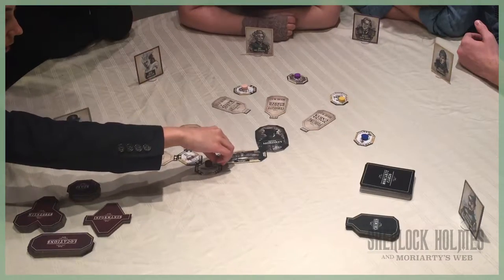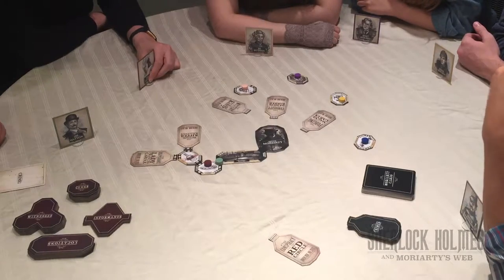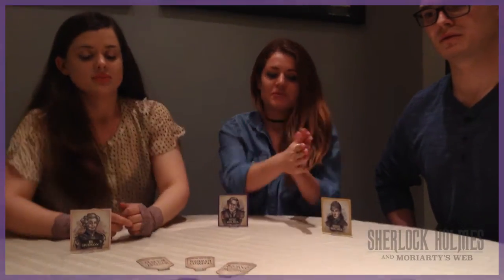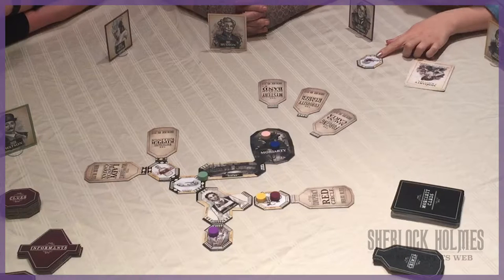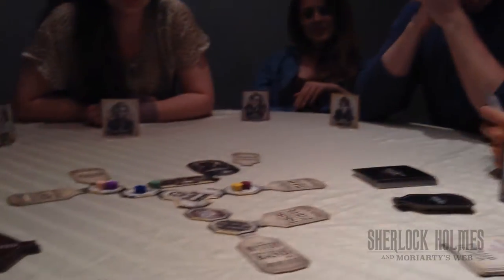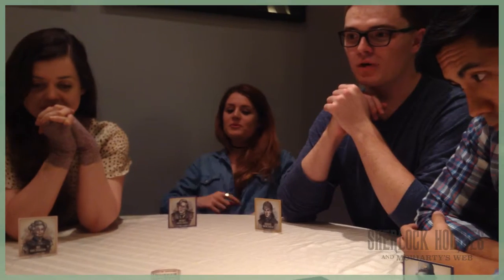Sherlock Holmes & Moriarty's Web Playthrough (15 min)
Join creator Lucy Keifer in a playthrough of Sherlock Holmes and Moriarty's Web! This game is played with a full compliment of 6 players at "Moriaty's Revenge" level.